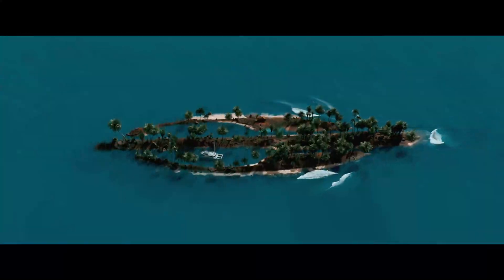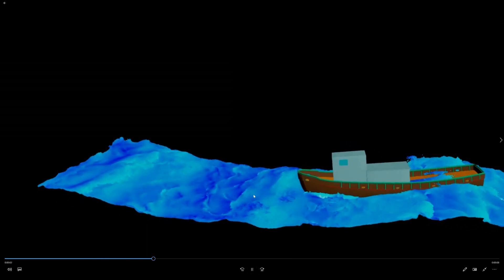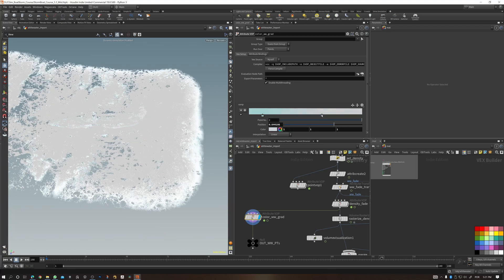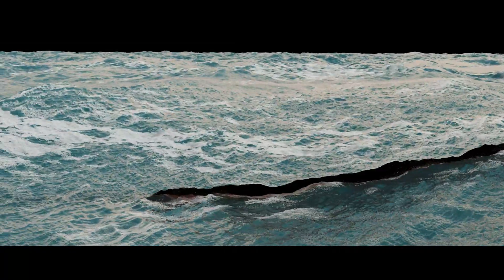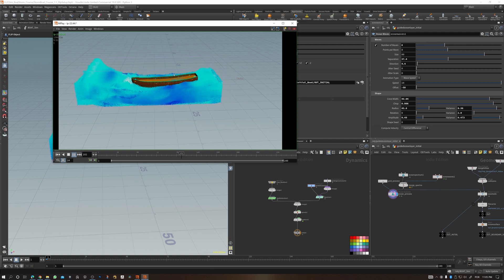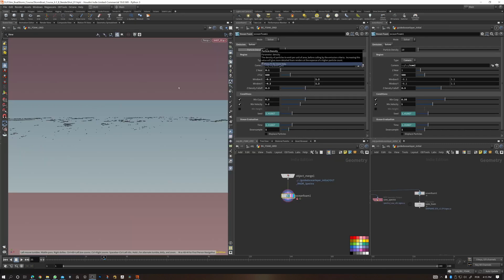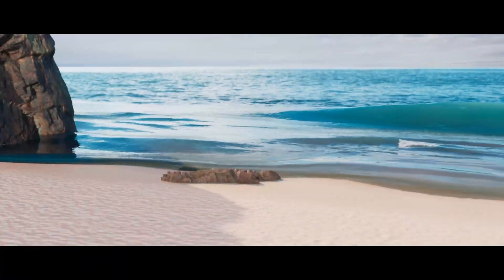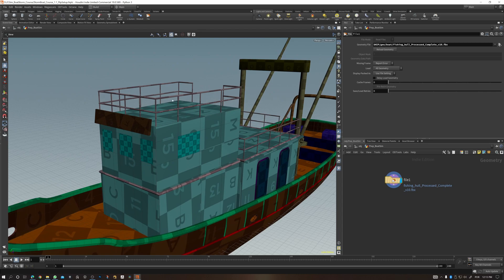Boat in a Storm - Full HOUDINI Flip Course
In this 10+ hours of quality content, recorded in 4k you will go into a deep dive in Houdini Flip Simulations and as a bonus, you will also receive a production-quality boat, with 4k textures.

If you want to bring your fluid skills to the next level this is the perfect course for you. In this course, you will learn how to approach fluid simulations in a systematic way, breaking our shots apart, separating all the individual elements, and merging them together seamlessly. You will learn how to design your flip, animate the boat procedurally, use rigid bodies solver, respecting the counter forces of the ocean and the center of mass of your ship. We will go through integrating your simulation into the large background ocean. You will learn how to simulate whitewater, both in the foreground hero splashes but also in the background ocean. And of course, the misty layer – who does not love some mist in a storm?

And even though this course subject is a boat in an ocean, the tools and skills you will learn here will make you confident in approaching any type of flip simulation.

And I have a bonus for you. Yep, that is right. This amazing high-end boat, which I modeled myself, is included with your course files.

I created this course following what I believe is the best way to learn Houdini. It is all about solving problems and understanding the concepts behind the tools we have available. I didn't just create a scene for you to copy the parameters. I want you to fly solo after this. I spent a lot of time optimizing this course so you don't waste yours. Every recorded minute is valuable information. When I do a repetitive task, I choose a different method every time so you learn more ways of accomplishing tasks in Houdini.

The Boat in a Storm course has been designed to give you the tools, the structure, and the methodology to develop and create your own complex environment, combining different simulations, and a lot of custom tools to optimize your scene and creativity will be your only limit. However, you'll have to put in the time and work to see the results